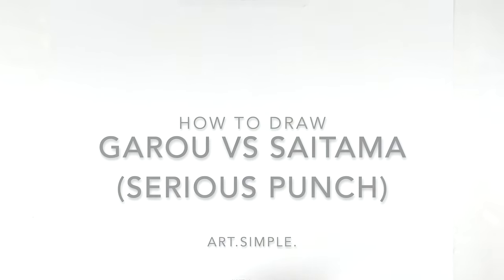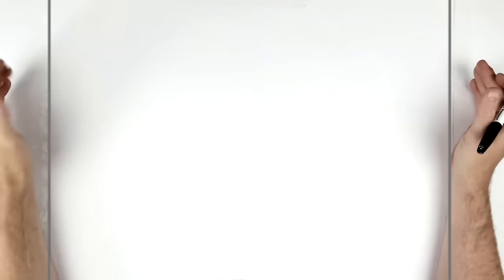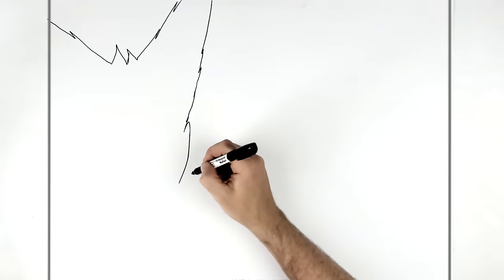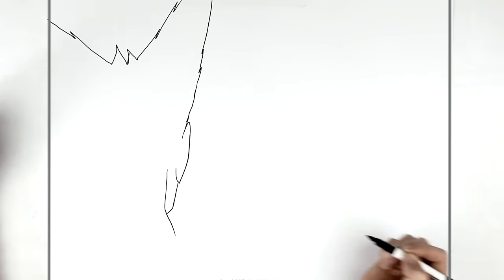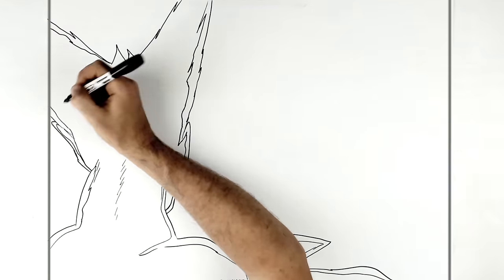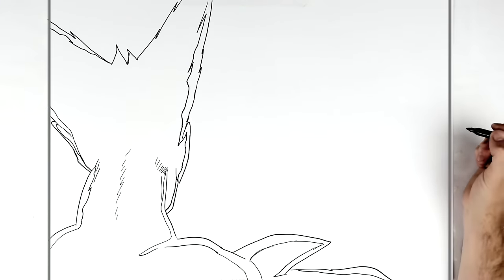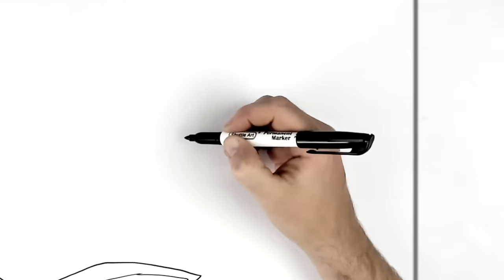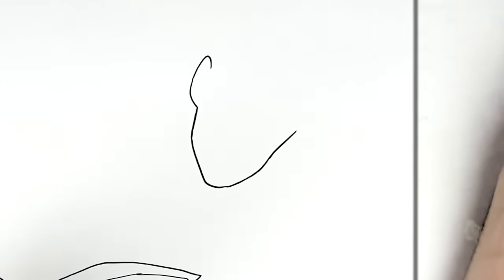How To Draw Saitama vs Garou | Step By Step | One Punch Man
Learn How To Draw Saitama vs Garou Serious Punch Step By Step from One Punch Man